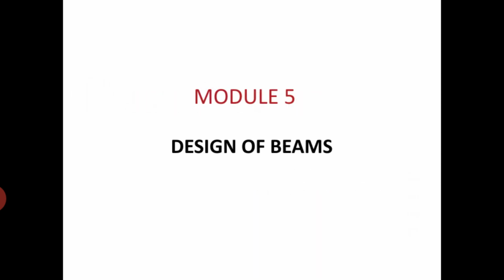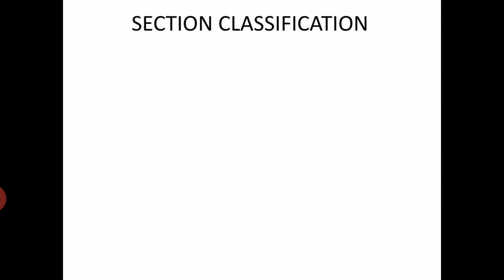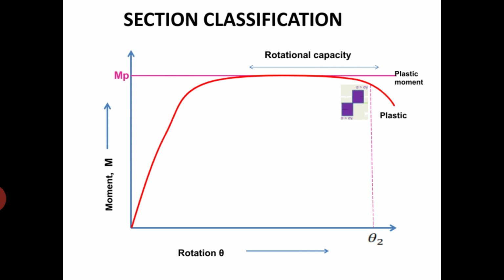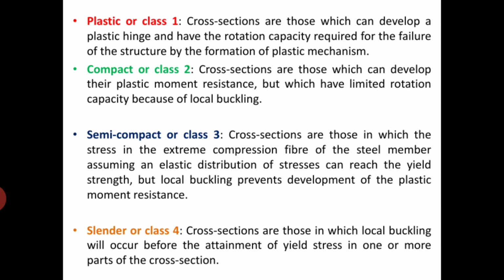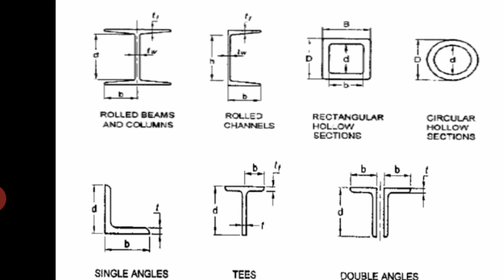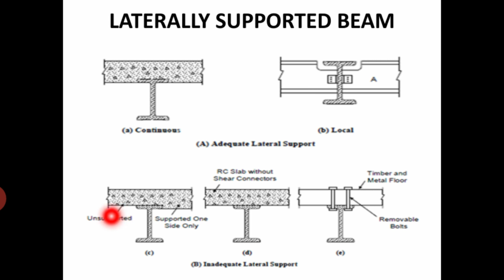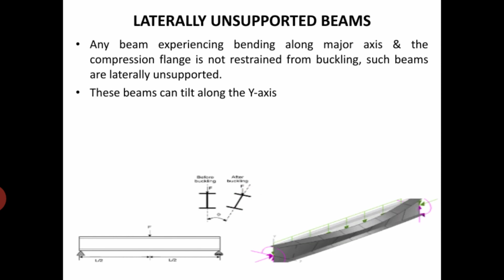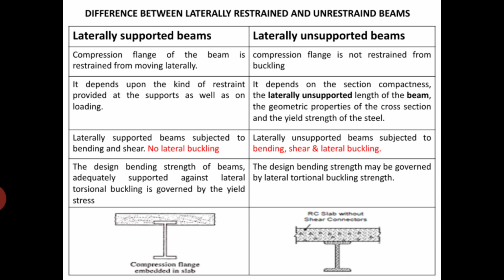JCE CV DSS 17CV62 MODULE #5/Lect 5.3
Section classification
Laterally supported beams
Laterally unsupported beams
Difference between Laterally supported beams and laterally unsupported beams

Refer following link for stages of bending of beam

Author:Ravi U.Angadi
Assistant Professor